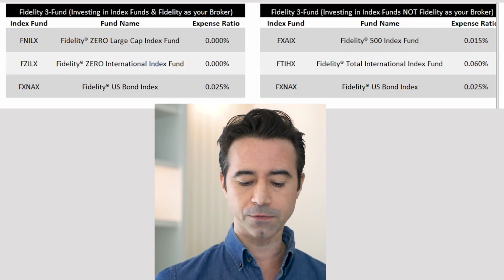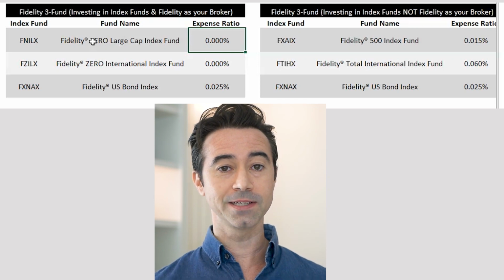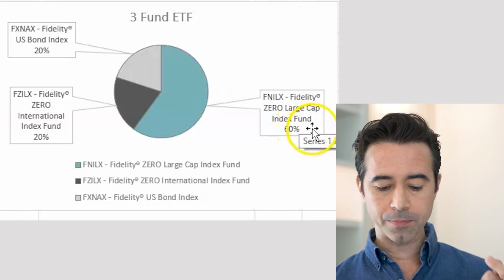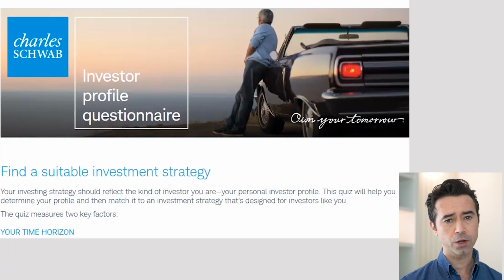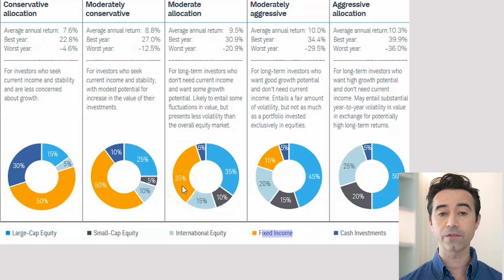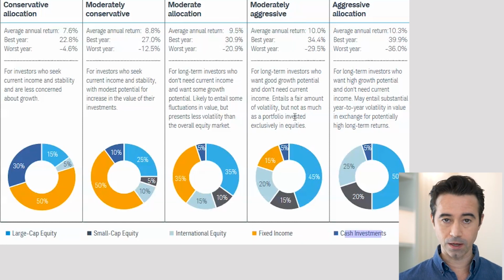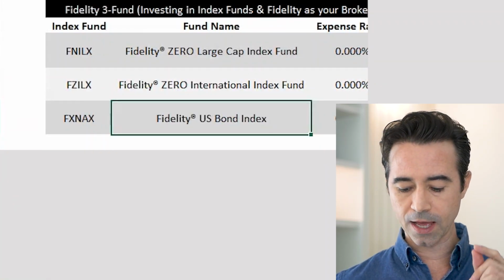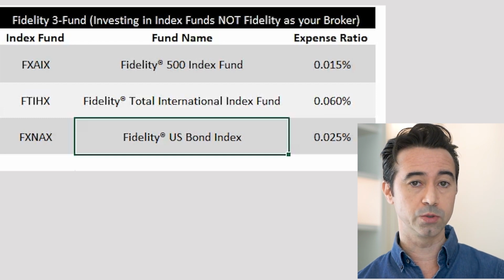How to Create a 3-Fund Portfolio with Fidelity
In this video I discuss how to create a three fund portfolio with Fidelity.  I first discuss how to create a three-fund portfolio with Fidelity if you have a brokerage account with them.  In this, I use Fidelity Zero funds to get the lowest expenses.  The index funds include FNILX, FZILX, FXNAX.

I also discuss how to create a Three Fund portfolio if you don’t use Fidelity as your broker but use a different broker.  I use FXAIX, FTIHX and FXNAX to accomplish this.

0:00 Intro
1:40 How to create a three fund portfolio with a Fidelity account
5:55 Charles Schwab Investor Questionnaire.
10:02 How to create a 3 fund portfolio outside of Fidelity but using Fidelity funds.

🔊 1 Month Free of the music I use in my videos

Let’s connect:

Instagram (for my photography) – @robbieinmanila